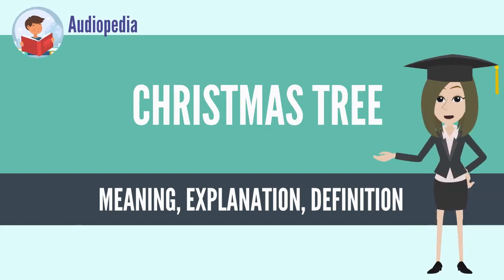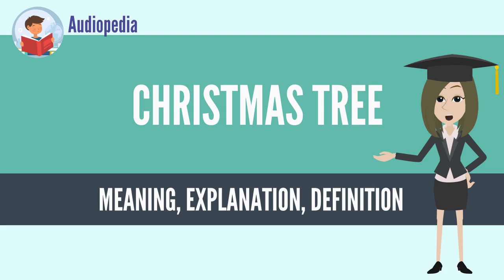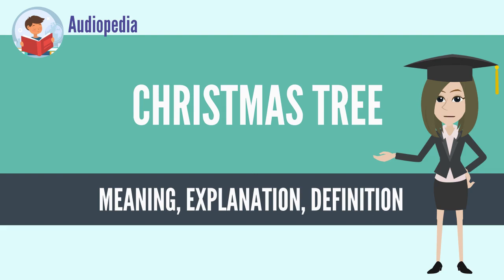What Is CHRISTMAS TREE? CHRISTMAS TREE Definition & Meaning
What is CHRISTMAS TREE, What does CHRISTMAS TREE mean, CHRISTMAS TREE meaning, CHRISTMAS TREE definition, CHRISTMAS TREE explanation

A Christmas tree is a decorated tree, usually an evergreen conifer such as spruce, pine, or fir or an artificial tree of similar appearance, associated with the celebration of Christmas. The modern Christmas tree was developed in medieval Livonia (present-day Estonia and Latvia) and early modern Germany, where Protestant Germans brought decorated trees into their homes.[1][2] It acquired popularity beyond the Lutheran areas of Germany[1][3] and the Baltic countries during the second half of the 19th century, at first among the upper classes.[4]

The tree was traditionally decorated with "roses made of colored paper, apples, wafers, tinsel, [and] sweetmeats". In the 18th century, it began to be illuminated by candles, which were ultimately replaced by Christmas lights after the advent of electrification. Today, there is a wide variety of traditional ornaments, such as garlands, baubles, tinsel, and candy canes. An angel or star might be placed at the top of the tree to represent the Angel Gabriel or the Star of Bethlehem from the Nativity.[5][6] Edible items such as gingerbread, chocolate and other sweets are also popular and are tied to or hung from the tree's branches with ribbons.

In the Western Christian tradition, Christmas trees are variously erected on days such as the first day of Advent or even as late as Christmas Eve depending on the country;[7] customs of the same faith hold that the two traditional days when Christmas decorations, such as the Christmas tree, are removed are Twelfth Night and, if they are not taken down on that day, Candlemas, the latter of which ends the Christmas-Epiphany season in some denominations.[7][8]

The Christmas tree is sometimes compared with the "Yule-tree", especially in discussions of its folkloric origins.[9][10][11]
Source: Wikipedia.org